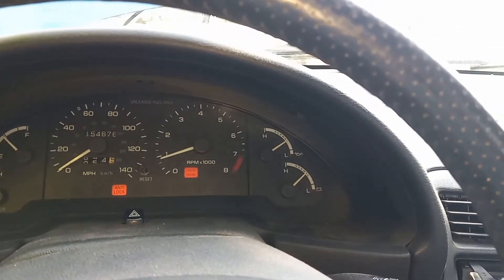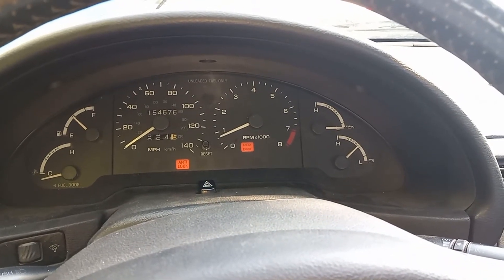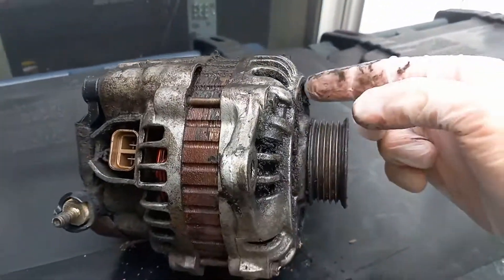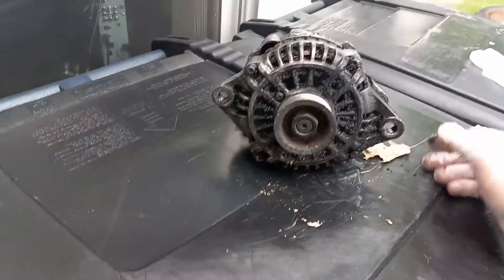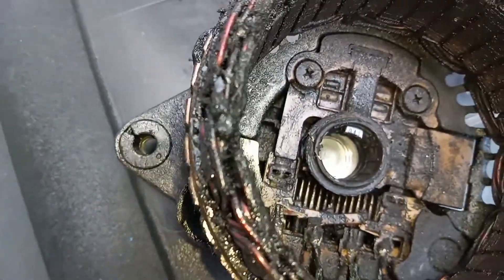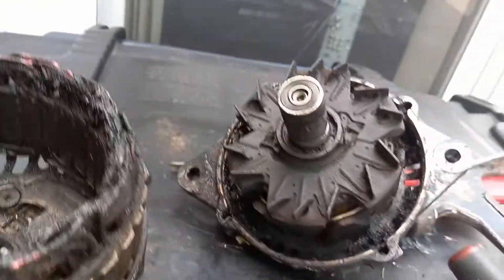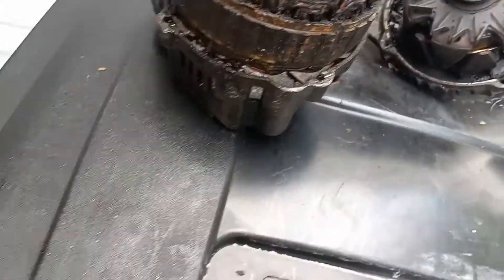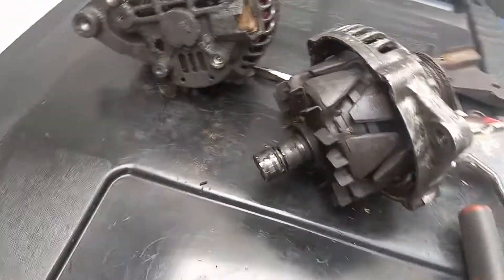Ford Probe GT, Mazda MX-6, 626, 2.5l V6 alternator disassembly.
Do this with your own wisk, not responsible for you breaking your wangdangler off the knifler valve.
That said, if your alternator is showing signs of failing, has a skip in it, that sort of thing. You MAY be able to fix it yourself, with a little cleaning.
In the video I have a very dirty alternator, with an extremely worn commutator that prevented the 2 halves from separating without force and further damage. The alternator I was able to fix was already in the vehicle and working perfectly. I was trying to see if I could save this one as a backup. No such luck. At that point it was there for showing you all the internals and how to get it back together.